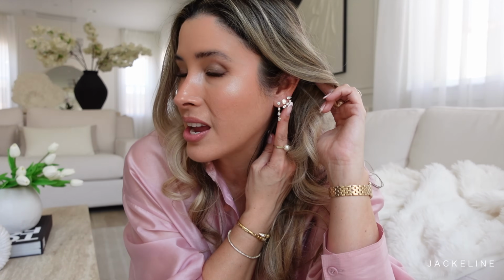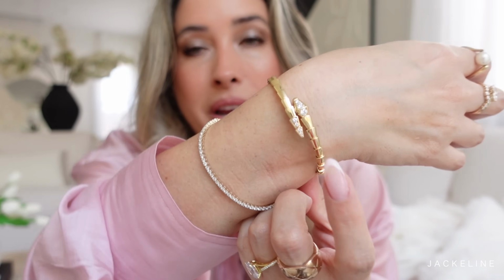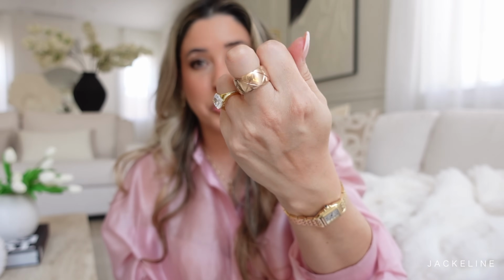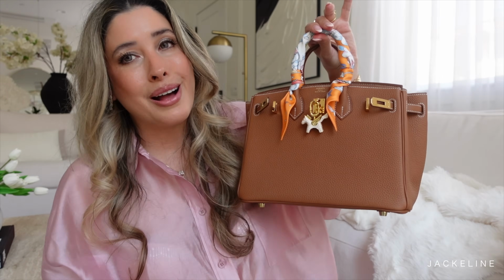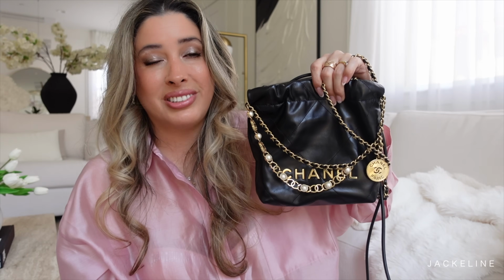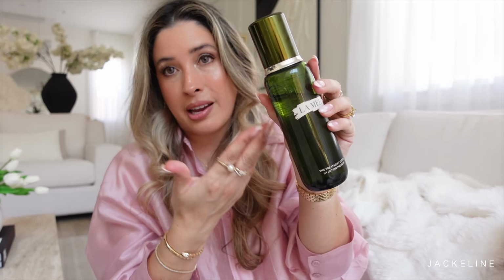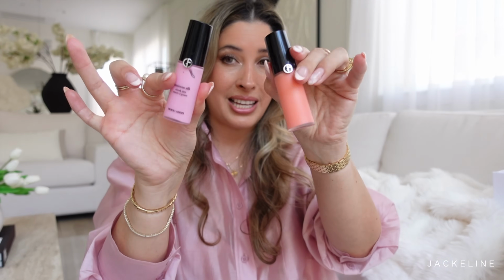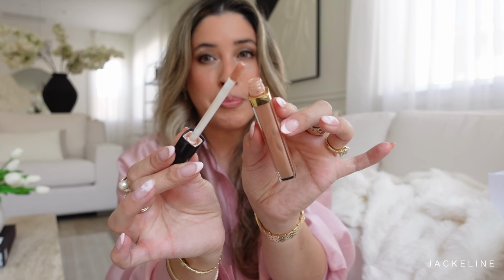MOST USED LUXURY BEAUTY and FASHION PRODUCTS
My most asked question is which are my most used luxury beauty and fashion products and on today's video I will be sharing everything from jewelry, luxury handbags, makeup, skincare, hair care to fragrances from some beloved designer brands. Every single product, worth every penny, some I have repurchase and some I treasure with my heart. All products as per usual are listed below these lines.

▼ Products Mentioned ▼
REDELUXE Preloved Luxury Designer Bags $50 OFF Code: JACKELINE

↳ REDELUXE $50 OFF Code: JACKELINE
↳ ITALO JEWELRY 20% Code: Jackeline20